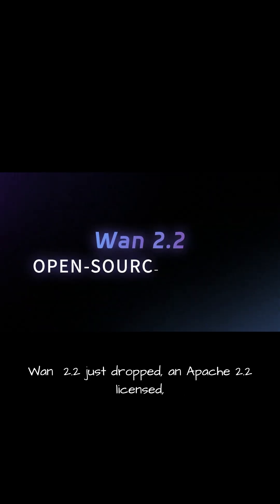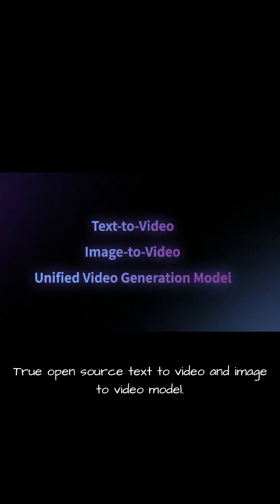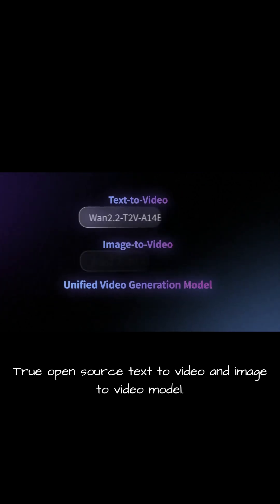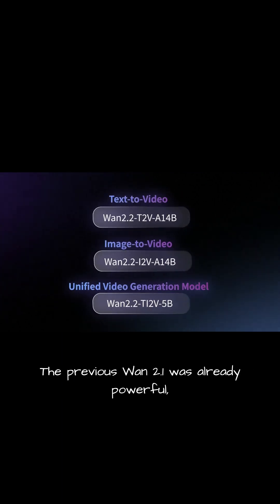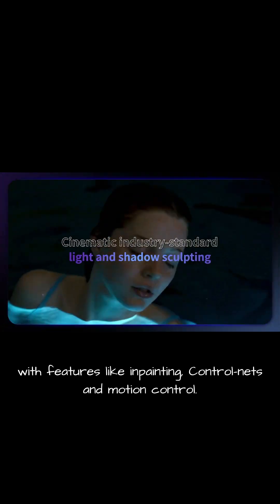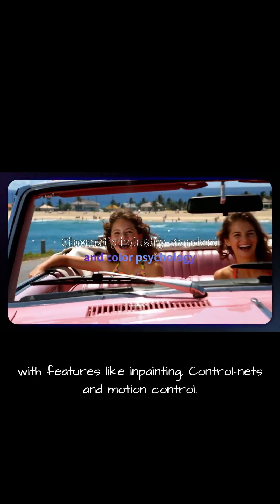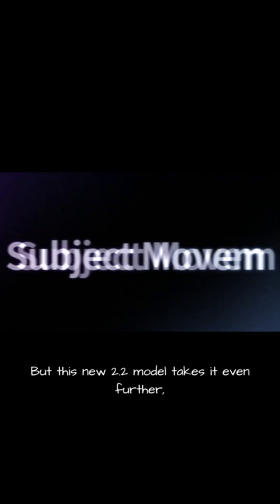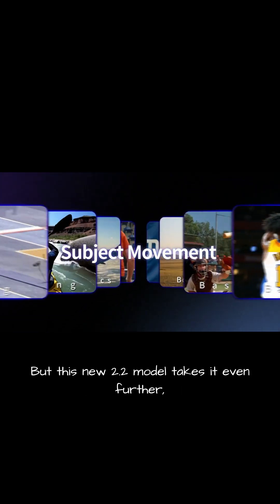WAN 2.2: Free AI Video Generator on Your PC | Text‑to‑Video Just 8GB VRAM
Create stunning AI‑generated videos right from your own PC  for FREE. 🚀
Searching for how to generate unrestricted, unlimited, local free AI video with no conditions that creates realistic, smooth, high‑quality cinematic videos? WAN 2.2 is the true open‑source Apache licensed model that answers all of this.

With WAN 2.2, you can now generate videos featuring:
✅ Smooth, realistic movements
✅ Expressive faces & emotions
✅ Cinematic storytelling
✅ Dynamic camera motion

All on a consumer PC even with  just 8GB VRAM using ComfyUI. And if you want even higher‑quality results, hosted versions start as low as $0.06 per video.

This is only the beginning. With ControlNets, LoRAs, and fine‑tunes, the community is about to redefine what’s possible.By the end of 2025, AI video generation will truly be democratised.

⚙️ What’s  WAN 2.2:

Open‑source & Apache 2.0 licensed - No non sense restrictions

image‑to‑video + text‑to‑video

Runs locally, completely free

Affordable hosted options for powerful results

🌟 My Gear:
Mobile mount
Laptop stand
Phones: Poco F6, iPhone 11 Pro Max